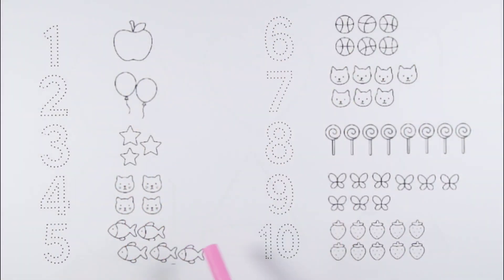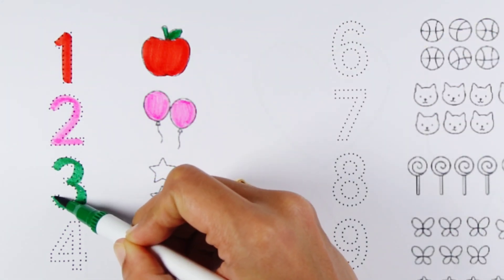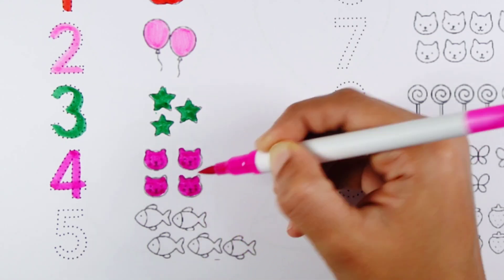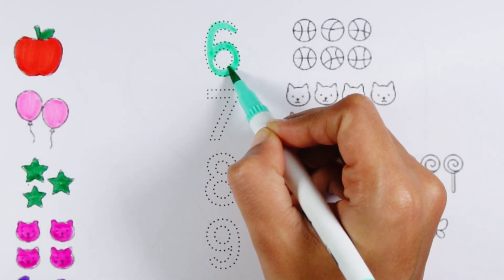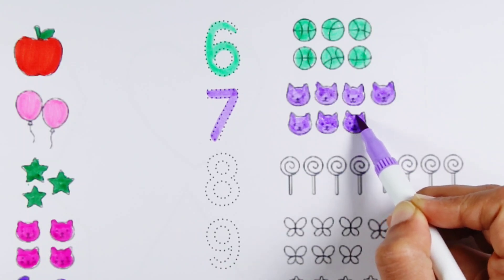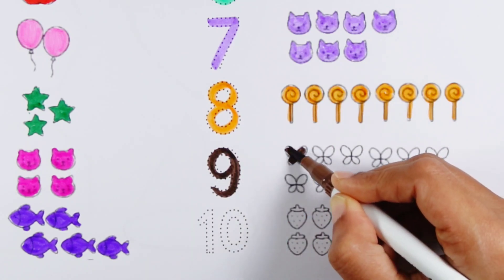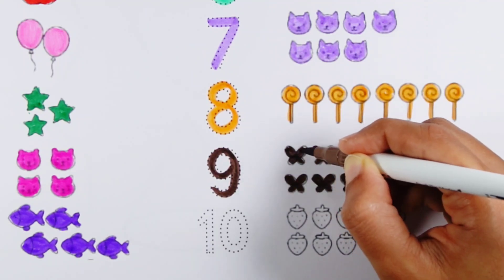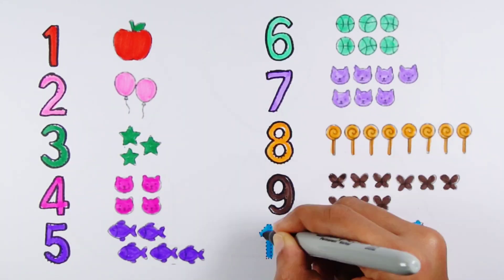Learn Numbers 1 - 10 for Kids | Numbers Counting & Coloring | Fun Preschool Education Learning Video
Let’s learn numbers 1 to 10 by counting and coloring fun examples like apples, balloons, lollipops, and more! 🎉 Great for toddlers, preschoolers, and kindergarten kids.

👉 Builds number recognition, counting skills, and early math confidence.